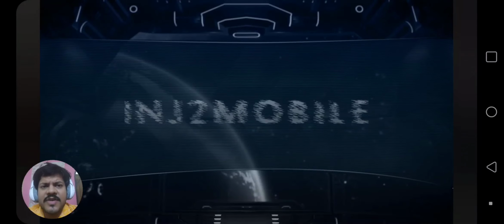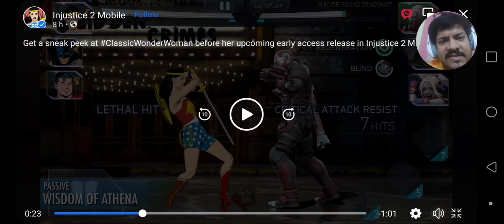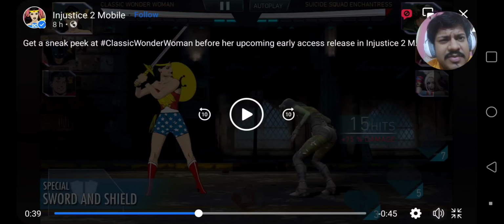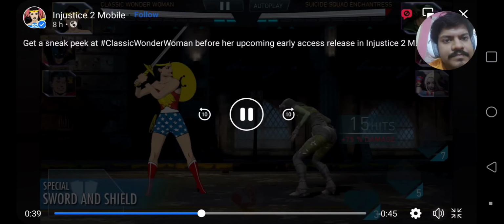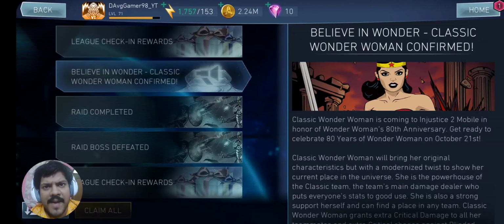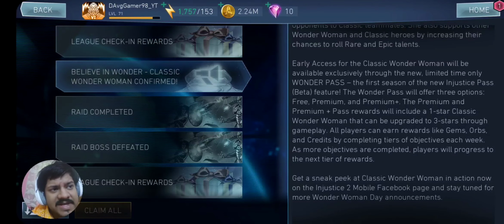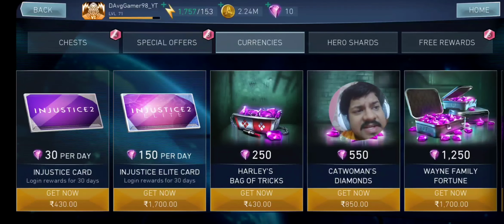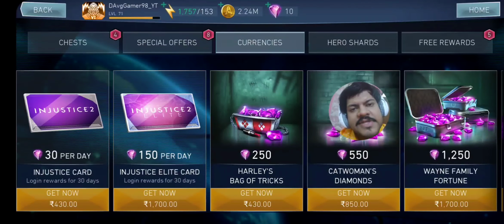New Classic Wonder Woman Confirmed | Injustice 2 Mobile New Character Update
New Classic Wonder Woman is coming to Injustice 2 Mobile. In this video we look at gameplay reveal of classic wonder woman and  other details.
The Advent of Chaos Solo Raid is live.

Injustice 2 mobile boss deathstroke got added in update 5.0.

New injustice 2 mobile video up and running for Injustice 2 Mobile Update 5.0.

Shoutout to my channel member : Pratik Deo
Join my server here:

Join different world gaming for fun 😊